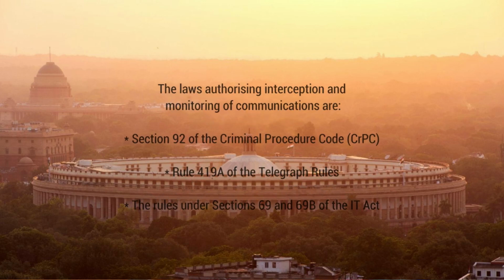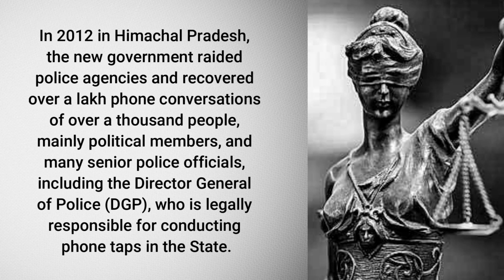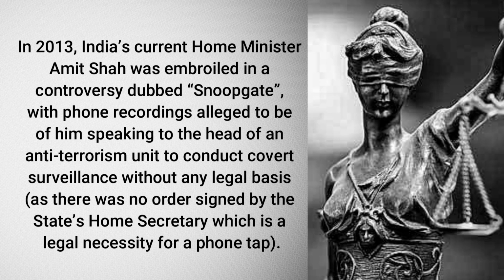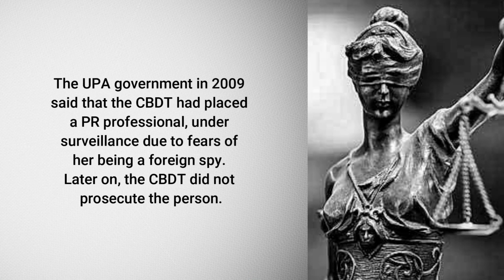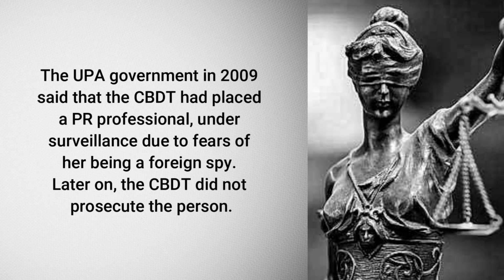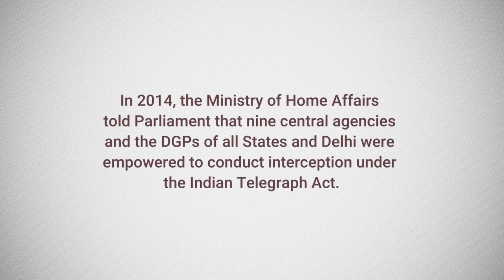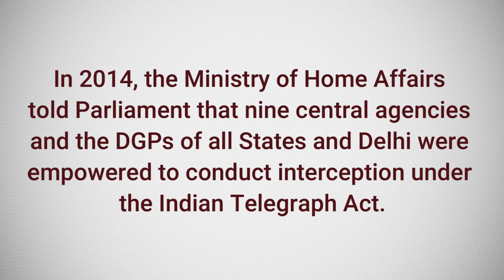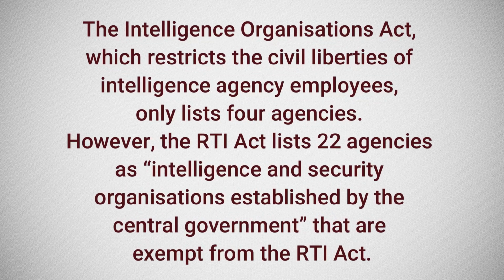All about Pegasus for UPSC Exam # How to crack civil service exam ?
Time Stamps:
00:04 Introduction
00:28 Figures
01:13 What is Pegasus?
01:46 ZeroClick Attack
02:14 NSO Group
02:32 The big 'Threat'
03:33 Why hacking?
04:08 For UPSC
04:45 Laws for Surveillance
05:06 Past cases of surveillance
06:41 Who can legally intercept ?
07:43 Concluding statement

ALWAYS REMEMBER, YOUR FOCUS DETERMINES YOUR REALITY.

New app now available in Playstore !!!

The Civil Services Examination (CSE) is a nationwide competitive examination in India conducted by the Union Public Service Commission for recruitment to various Civil Services of the Government of India, including the Indian Administrative Service (IAS), Indian Foreign Service (IFS), and Indian Police Service (IPS).Our Nation does not have any dearth of civil service aspirants. Lakhs of students aspire and thousands of students attempt the exam each year. Civil service is a dream for many. Yet it stays as a dream for most of them.The main reason being that of the financial constraint of the aspirants. Courses offered at various institutes and coaching, centers are beyond the level of middle-class savings. Also, the accessibility of the coaching centers poses a problem too. The medium used by all the typical institutes is English, which piles up constraints on the already disadvantaged sections of the state. Here on CSE Series by Deer B, an online YouTube channel, we provide Free CSE daily classes in an easy and comprehensive way for 365 days. Students and aspirants can watch and participate in the classes at their own pace and place.